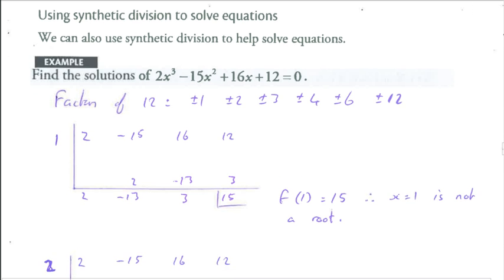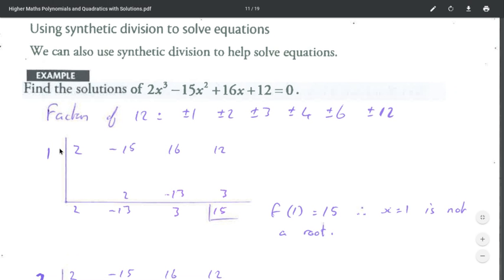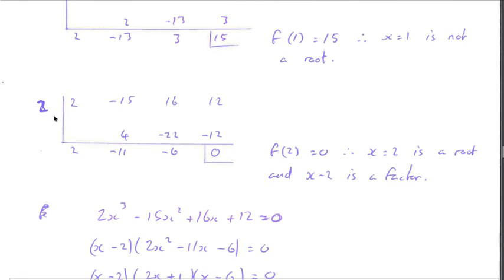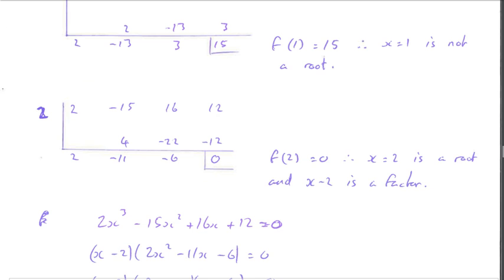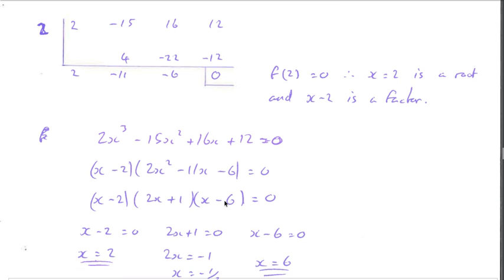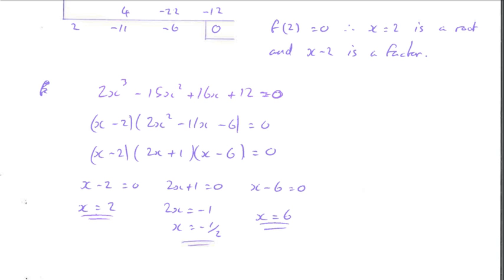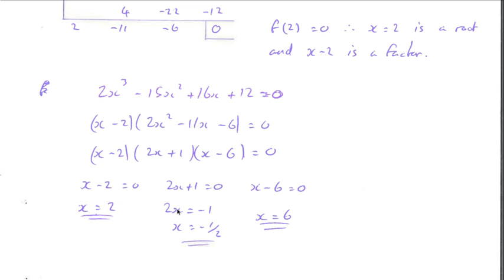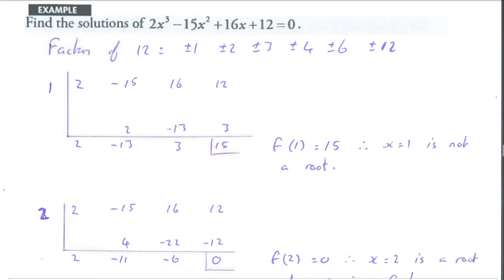Higher Maths Polynomials and Quadratics Lesson 4 Solving Equations